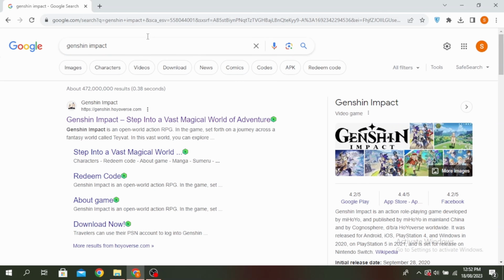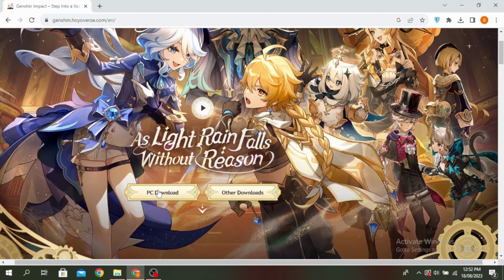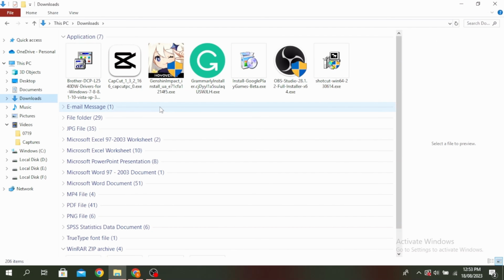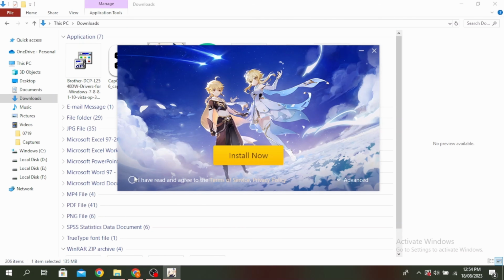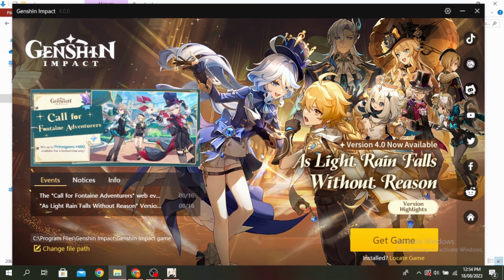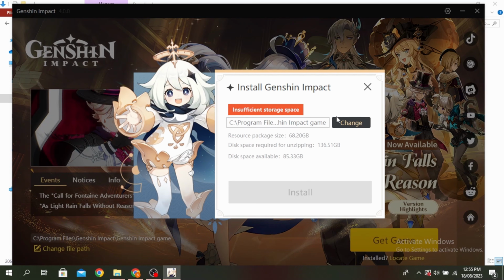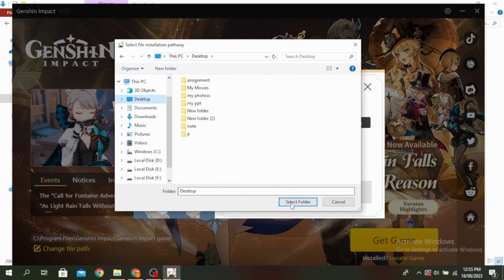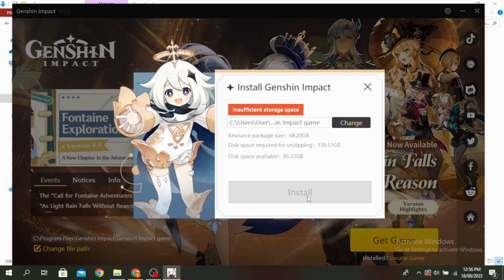How to Download and Install Genshin Impact on PC | Genshin Impact PC Download (EASY)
In this step-by-step guide, we'll cover how to effortlessly download and install Genshin Impact on your PC, ensuring you're ready to explore this captivating game in no time.

👋 Welcome to Create Login And Delete! In this video, we'll walk you through the simple process of downloading and installing Genshin Impact on your PC. If you're eager to embark on an epic adventure in the world of Teyvat, this tutorial is perfect for you!

Key topics we'll cover:
- Why Genshin Impact on PC is a fantastic gaming experience.
- Step-by-step instructions for downloading and installing Genshin Impact on your PC (the easy way).
- Tips and insights to enhance your gaming experience once you've got Genshin Impact up and running.

🎮 Timestamps:

0:00 - Introduction
0:05 - How to Download and Install Genshin Impact on PC
0:15 - Genshin Impact PC Download (EASY)